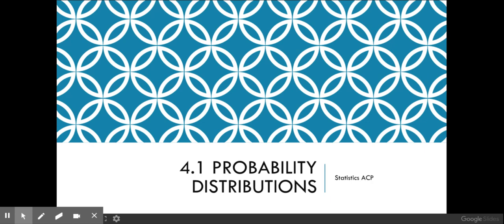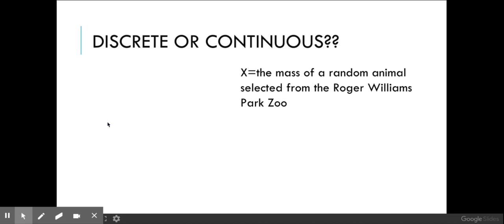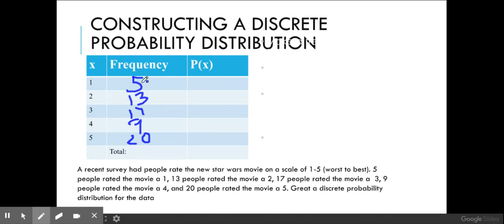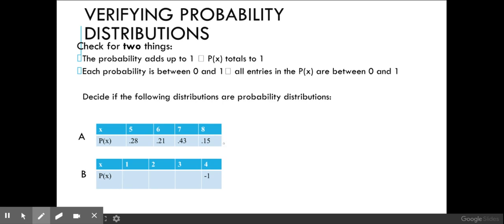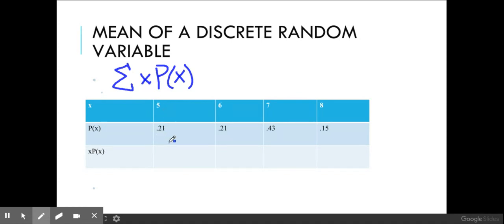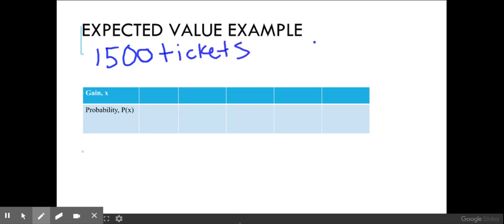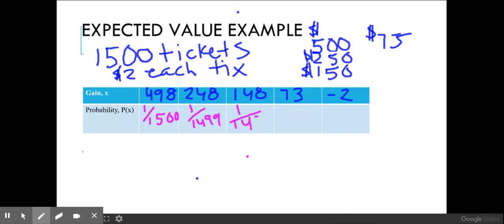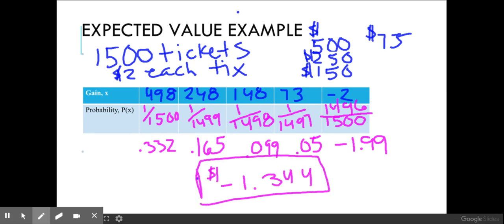4.1 Notes.pptx - Google Slides